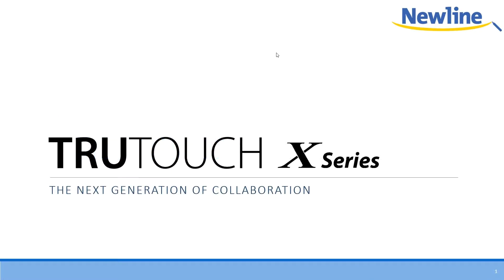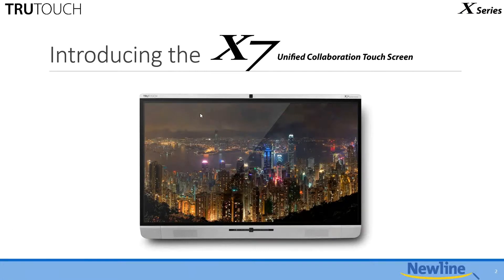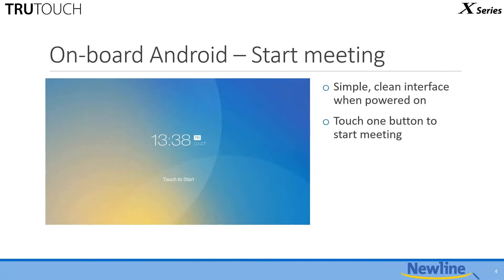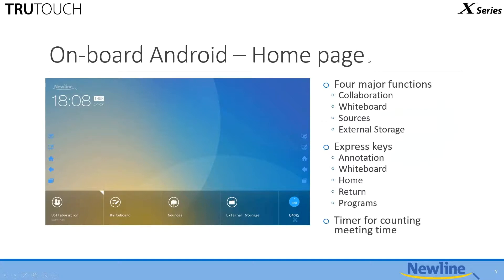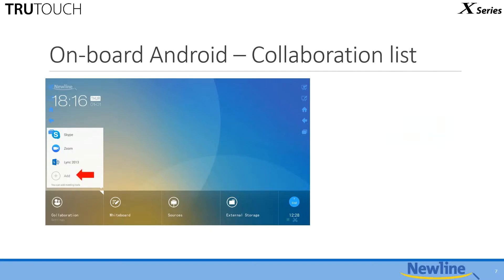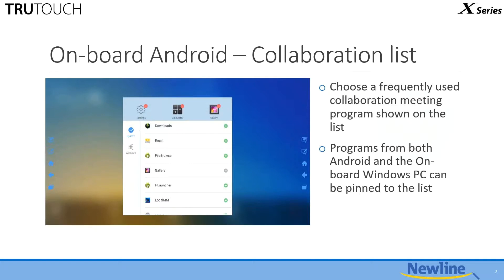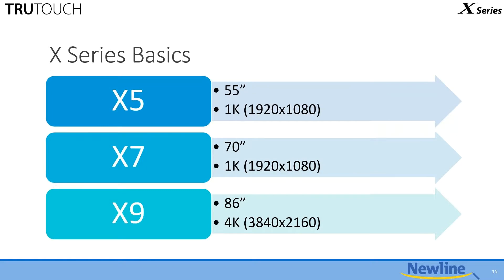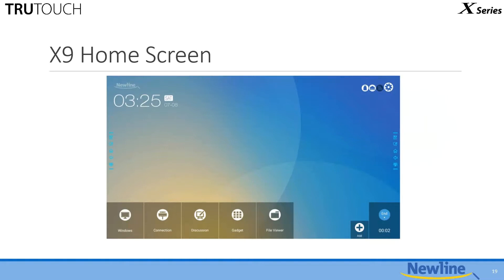Weekly Wisdom Webinar: March 23 2018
This week, on the Weekly Wisdom Webinar, Newline's Tim Garber reviews the detailed hardware and software specs that make the TRUTOUCH X Series the next generation of collaboration.